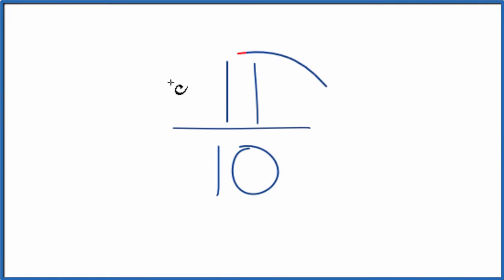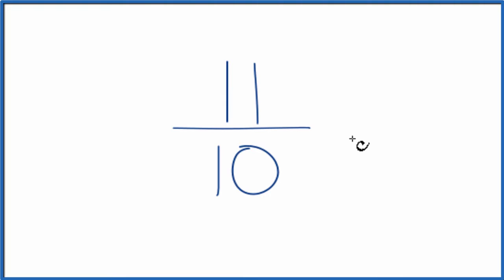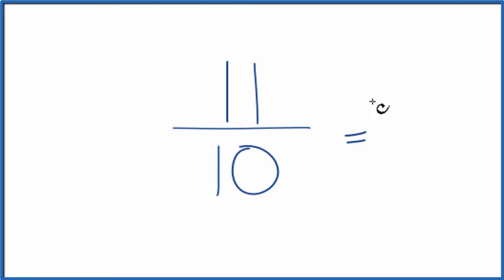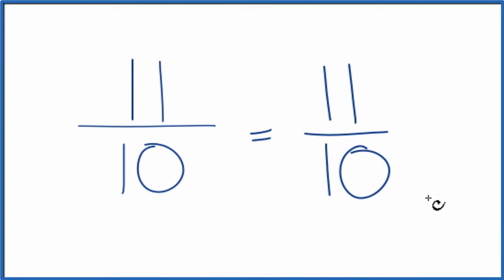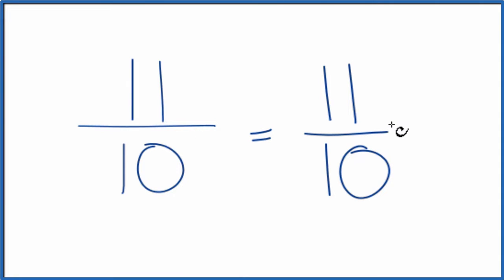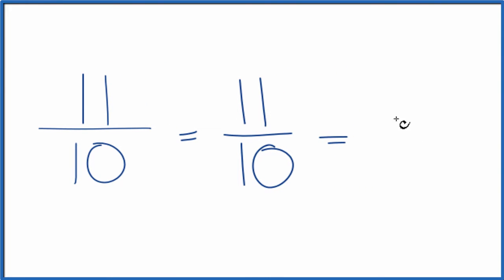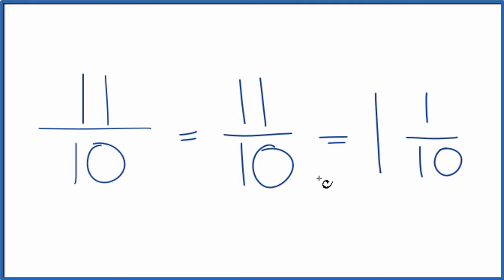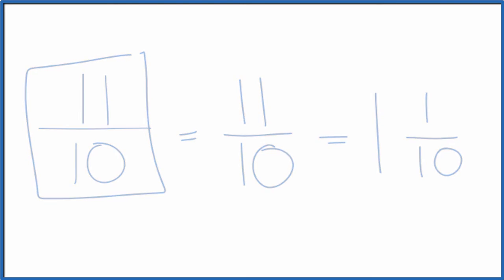How to Simplify the Fraction 11/10 (and a mixed number)